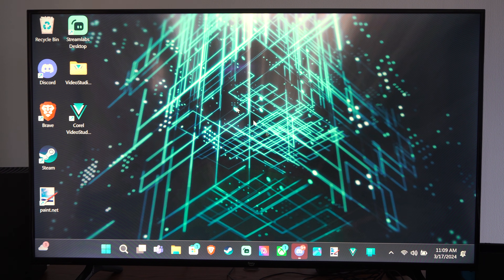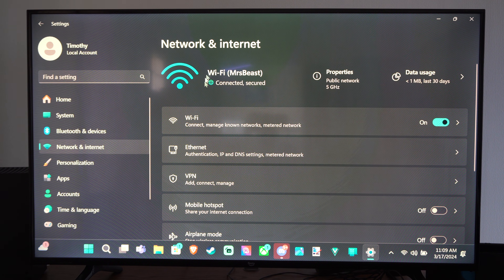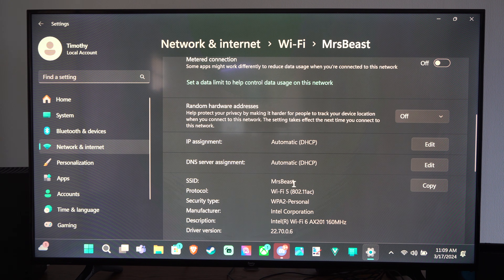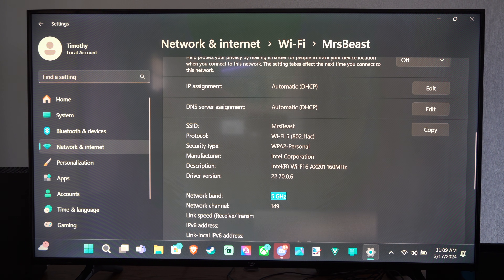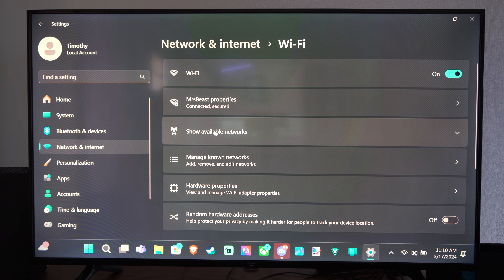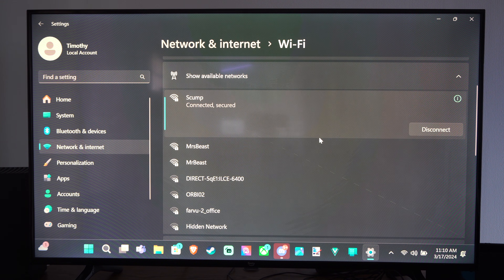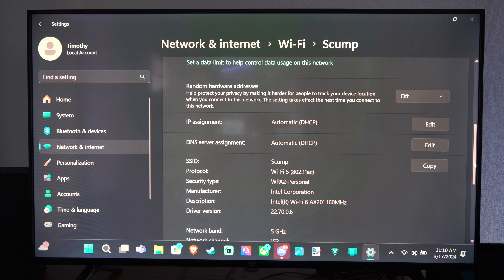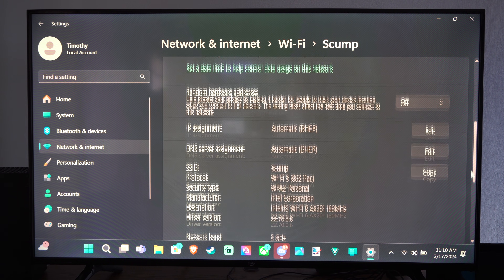How to See Wifi Network Band if it's 2.4g,5g,6g,7g on Windows 11 PC (Internet Settings)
To determine the Wi-Fi network band (whether it’s 2.4 GHz, 5 GHz, 6 GHz, or 7 GHz) on your Windows 11 PC, you can follow these steps:

Device Manager
Device Manager
Using Device Manager:
Press Win+X to open the menu.
Select Device Manager.
Expand the Network Adapters menu.
Right-click on your Wi-Fi adapter.
Choose Properties.

Switch to the Advanced tab.
Look for an option called Band or Preferred Band (the name might vary depending on your adapter).

In the Value drop-down list, select either 5 GHz only or Prefer 5 GHz band.
Click OK to save the change.

Settings
Settings
Using Windows Settings:
Press the Windows key + I to open the Settings app.
Navigate to Network & Internet - Wi-Fi.

On the right side, click the Hardware properties link under your current Wi-Fi connection.

In the Properties page, you’ll see the band of your Wi-Fi network connection, along with other details like SSID, protocol, security type, IP, and MAC address.

Using Command Prompt:
Open Command Prompt (you can search for it in the Start menu).
Type and enter the following command: netsh wlan show drivers.

Look for the Number of supported bands section or Radio types supported.
It should list 5 GHz as a supported mode, along with 802.11a, 802.11g, and 802.11n